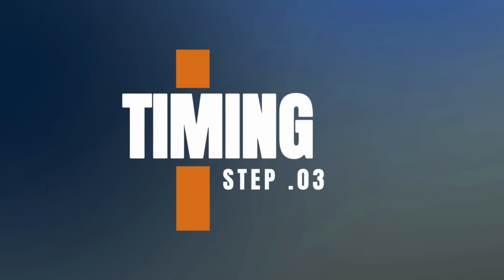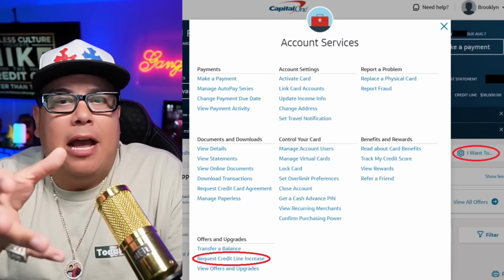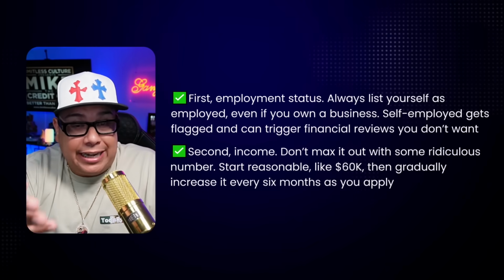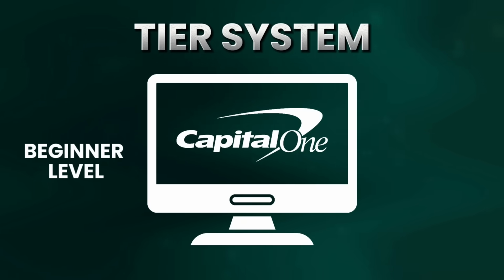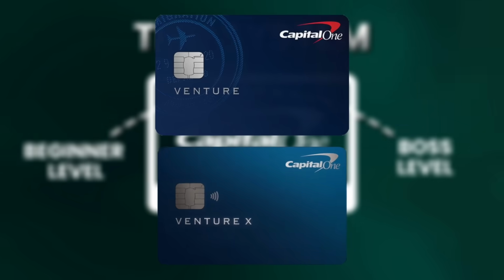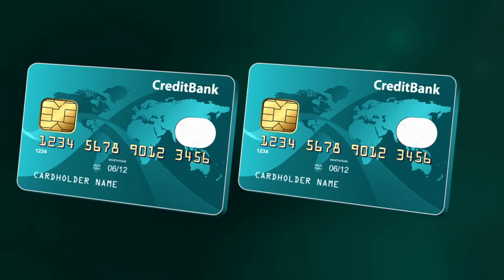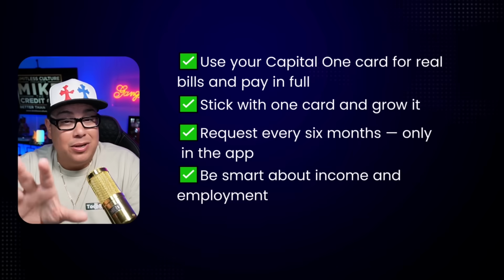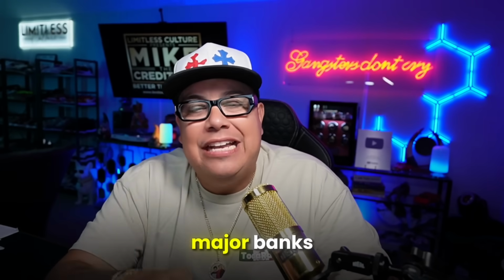Secret Hack! Automatic Capital One Credit Card Limit Increase! No Hard Inquiry!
“How do you get a Capital One credit limit increase WITHOUT a hard inquiry? In this video, I break down the exact step-by-step process, including when to apply, how much to use, and the secret mistakes to avoid that almost everyone makes. Whether you’re rebuilding credit or ready to level up into premium cards, this guide will help you unlock higher limits and stronger approval odds.”

⭐️BONUS LINKS:
⭐️Delete negative items FAST with Dispute Beast

Limitlessculturegroup.com or mikethecreditguy.com is part of an affiliate sales network and receives compensation for sending traffic to partner sites, such as MileValue.com. This compensation may impact how and where links appear on this site. This site does not include all financial companies or all available financial offers. Terms apply to American Express benefits and offers. Enrollment may be required for select American Express benefits and offers. Visit americanexpress.com to learn more."

Capital One credit limit increase, Capital One hack, increase credit limit no hard pull, credit score hacks 2025, rebuild credit Capital One, Capital One Venture X approval, Capital One tips, how to raise credit limit fast, Capital One app tutorial, credit card strategy